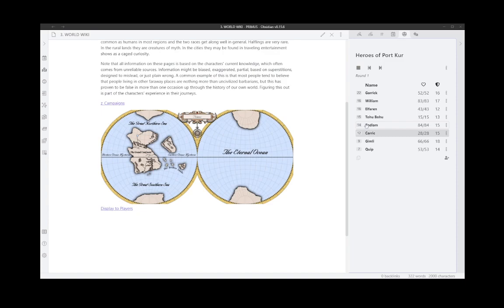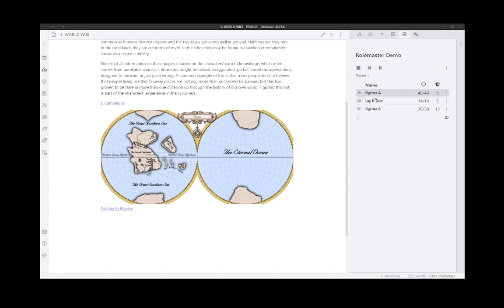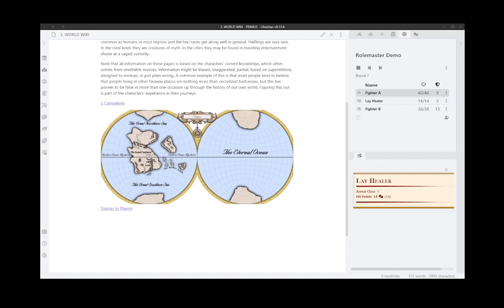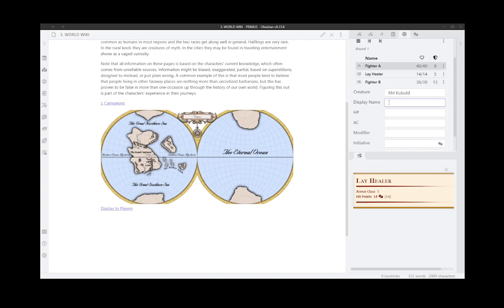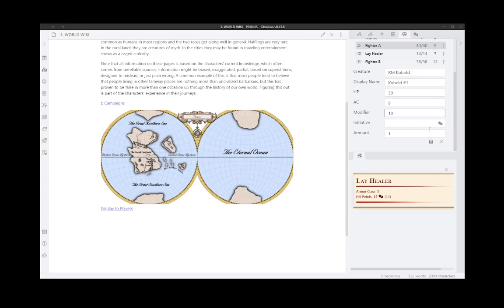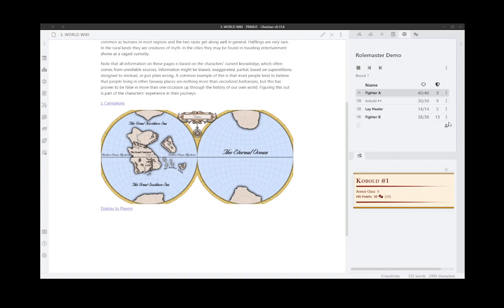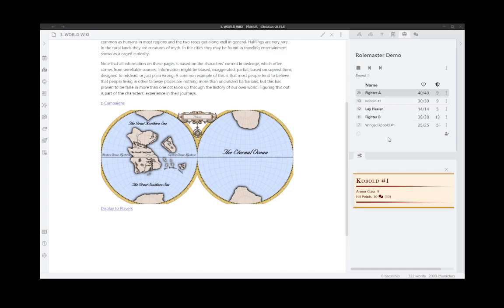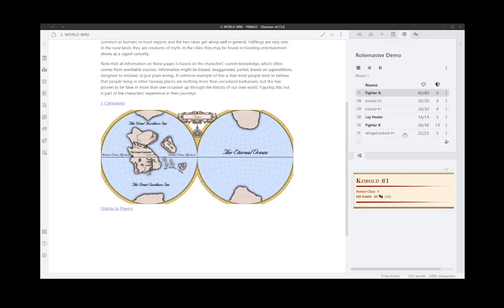3. Adding Opponents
The third of a series of videos modifying Obsidian.md for use in Rolemaster Classic games. This video shows you how to add an opponent into the initiative order using the Initiative Tracker plugin.